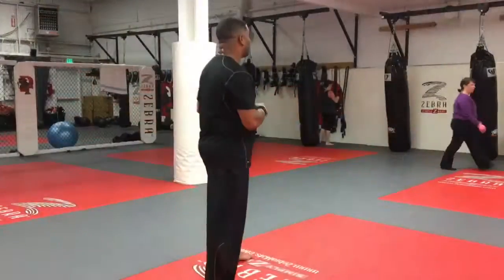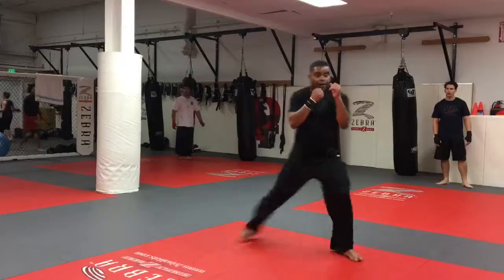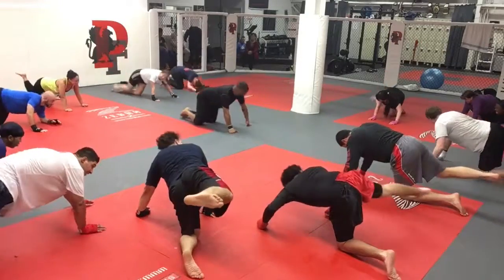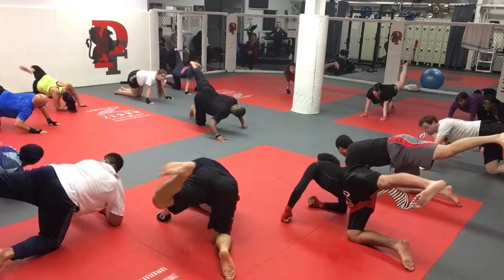Cardio Kickboxing with Charles Satchell 1-11-17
Cardio Kickboxing is a fun way to burn calories and learn high level martial arts techniques at the same time! Charles is a black belt in traditional martial arts and isn't only worried about fitness. Technique is emphasized as well as mindful breathing! Come try a class for yourself!